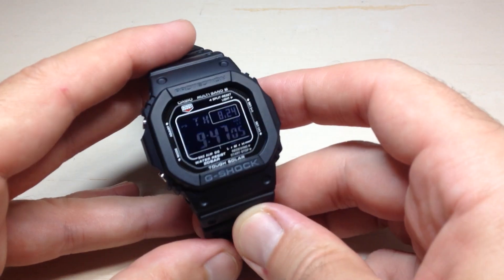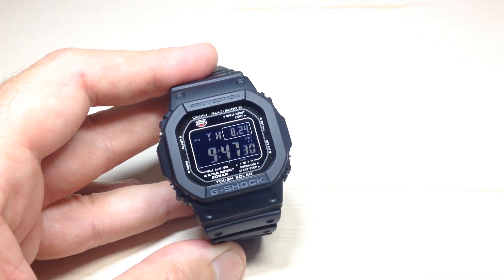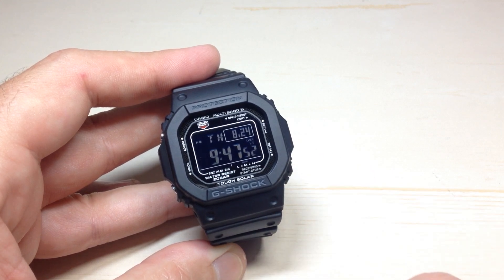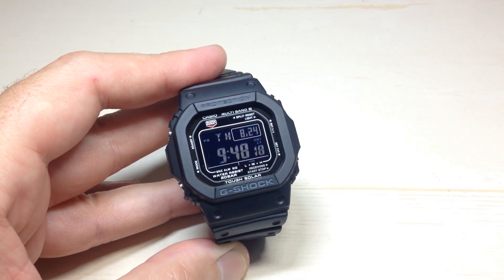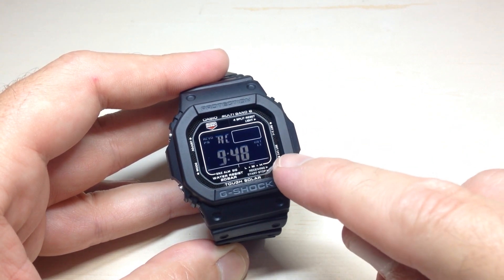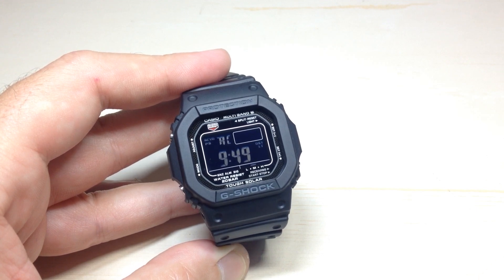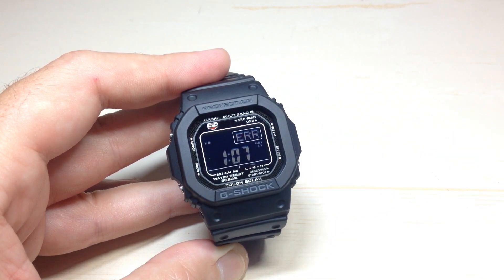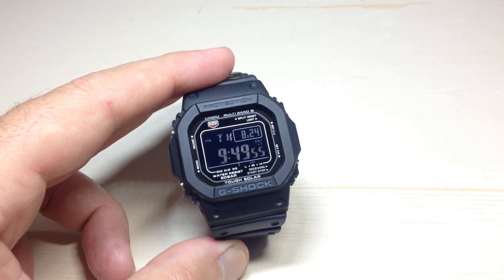Casio G-Shock (Module 3495) | Manual Time Calibration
Casio G-Shock (GW-M5610U) / Module 3495: How to manually calibrate your time.

A time calibration signal can be received while the watch is near a window.
● Position the watch so its 12 o’clock side is facing the window.
● Keep metal objects away from the device.
● Do not move the device.
● Do not perform any operation on the device

Note: You may experience time calibration reception problems in the areas described below.
ー　Among or near buildings
ー　While riding in a vehicle
ー　Near household appliances, office machines, mobile phones, etc.
ー　On a construction site, in an airport or any other location where radio
wave interference occurs
ー　Near high-voltage lines
ー　In mountainous areas or behind a mountain

***Time Signal Reception Ranges***
● Japan (JJY)
The Japan time signal radio stations are located on Mt. Otakadoya in Fukushima and Mt. Hagane in Fukuoka/Saga.  The reception range of the Japanese time signals is approximately 1,000 km from each
transmission station.
● China (BPC)
The China time signal radio station is located in Shangqiu, Henan Province, China.  The reception range of the Chinese time
signal is approximately 1,500 km from the transmission station.
● United States (WWVB)
The United States time signal radio station is located in Fort Collins, Colorado.  The reception range of the U.S. time signal is approximately 3,000 km from the transmission station.
● U.K. (MSF)/Germany (DCF77)
The U.K. time signal radio station is located in Anthorn, Cumbria.
The German time signal radio station is located in Mainflingen, southeast of Frankfurt.  The reception range of the U.K. and German
time signals is approximately 1,500 km from
each transmission station.

Note: Even if you are within the normal reception range of a time calibration signal, reception may be made impossible by the following factors: geographic contours, weather, the season, the time of day, wireless noise.